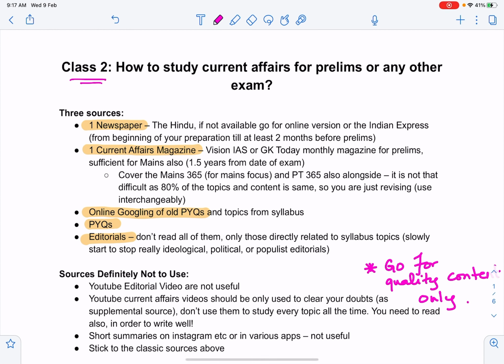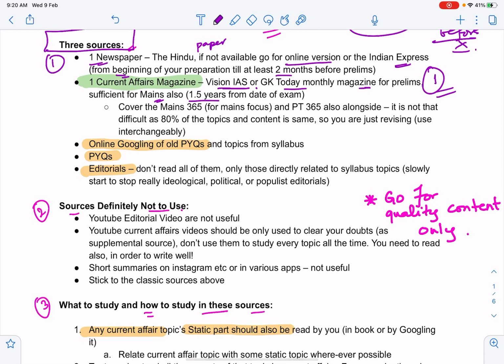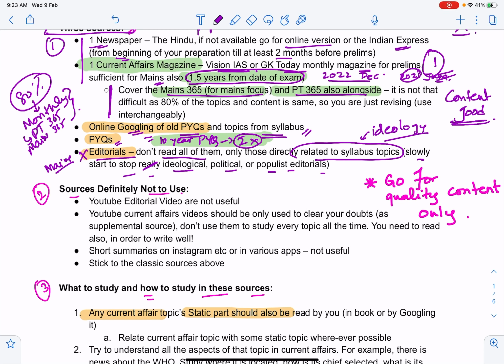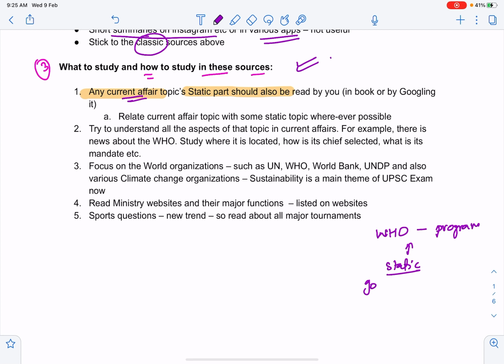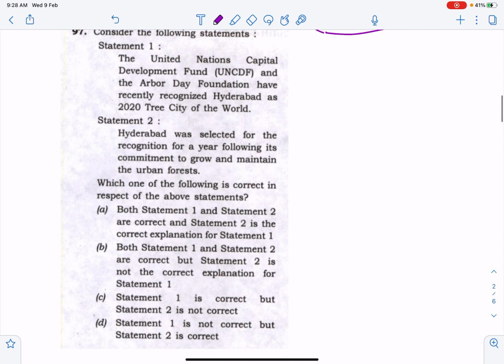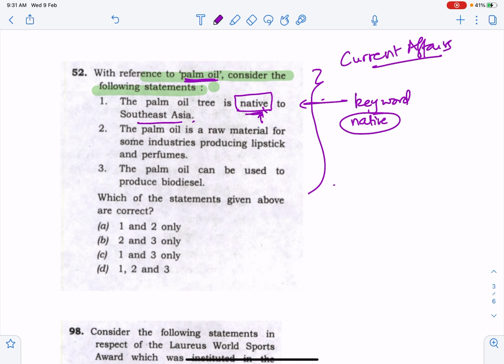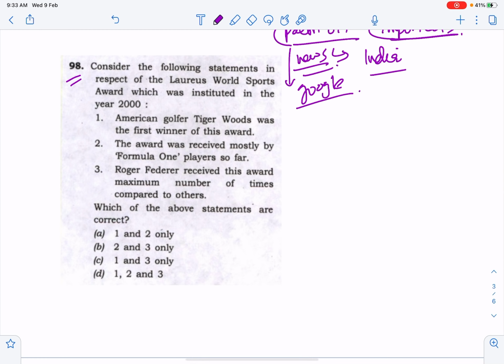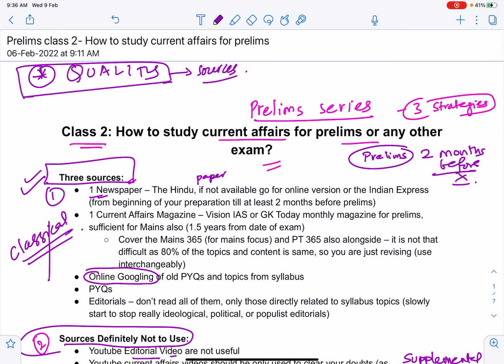3 Strategies for studying current affairs for UPSC prelims and other exams | Manuj Jindal IAS AIR 53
Instagram.com/manujjindal

This class will go through three strategies about how to study current affairs for UPSC prelims or for any other exam as well.

00:00 Intro
00:17 Three Strategies
00:56 First Strategy
06:29 Second Strategy
07:34 Third Strategy
10:53 PYQs